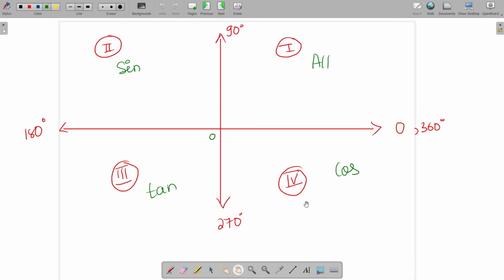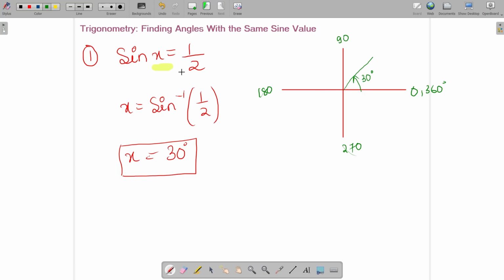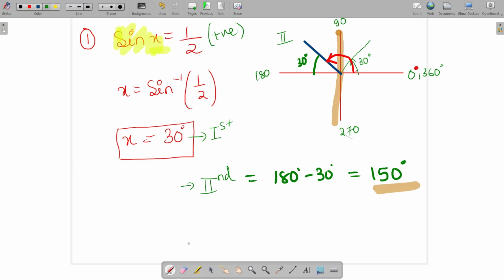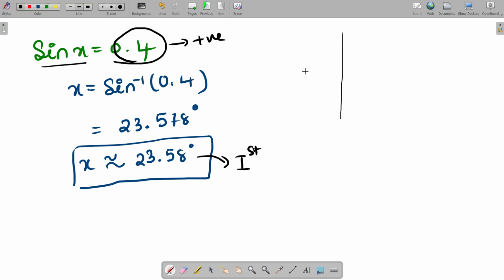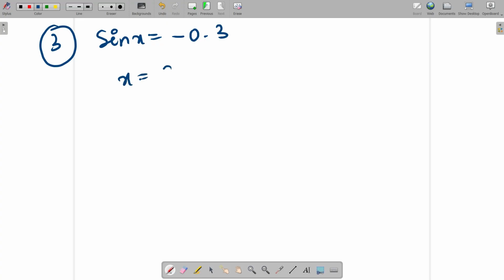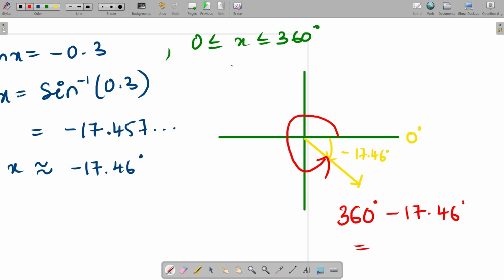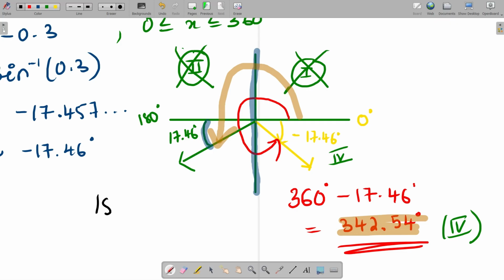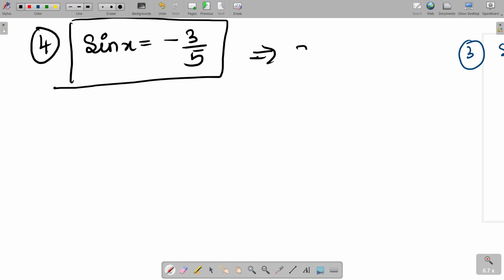AS level math Trigonometry: Finding Angles with the Same Sine Value